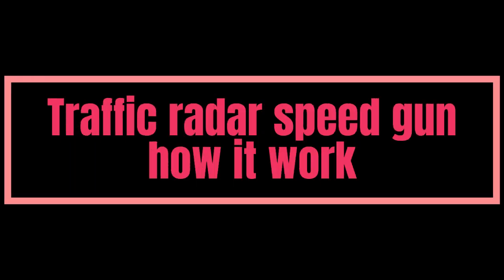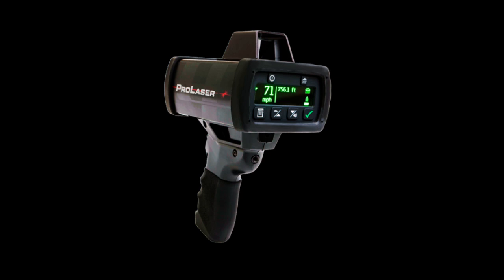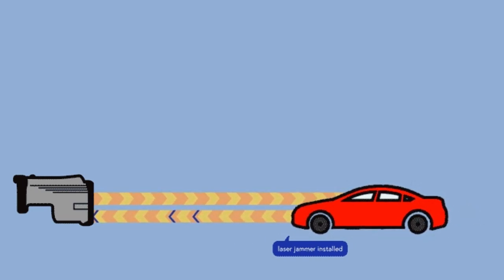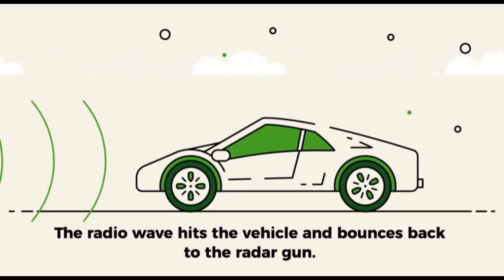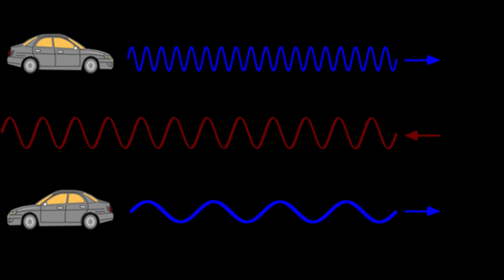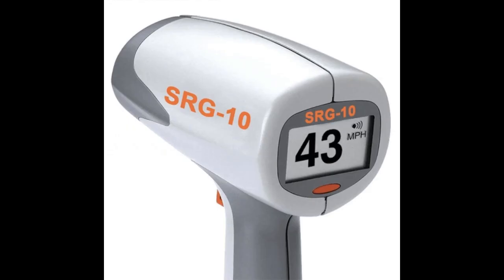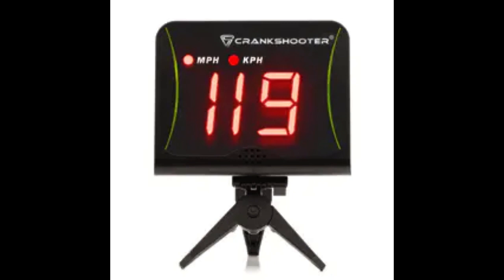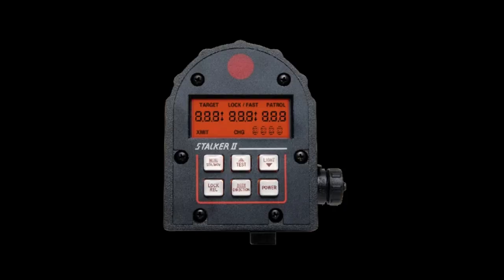Traffic Radar speed Gun how it work. || Explained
Traffic police officers are trained to operate radar guns and interpret the displayed speed readings correctly. They use this information to enforce speed limits, detect speeding violations, and take appropriate action to ensure road safety.